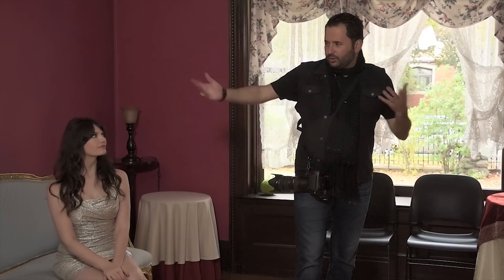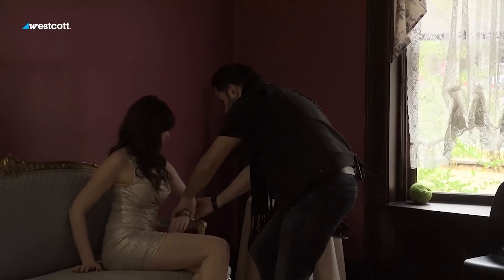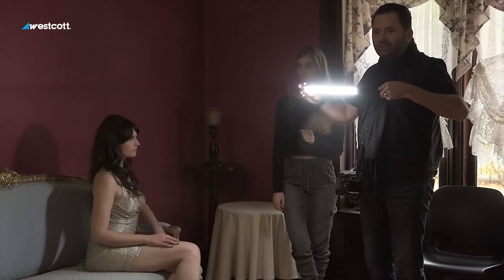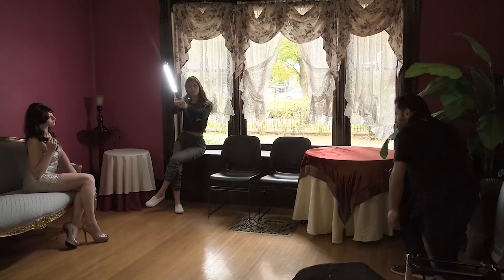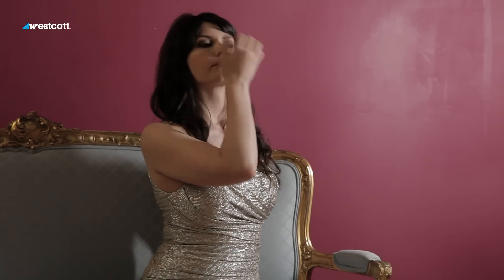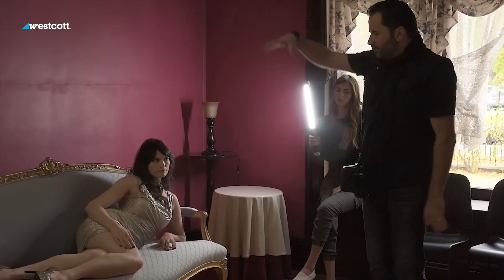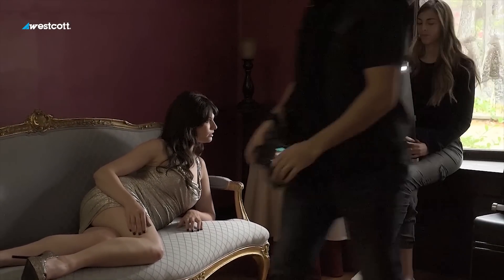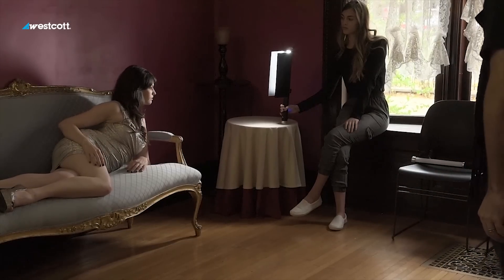Indoor Posing and Lighting Tips with Jerry Ghionis (Ice Light Master Series)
In part 3 of this Ice Light Master Series, world-renowned wedding photographer Jerry Ghionis demonstrates a wide variety of Ice Light 2 lighting setups for stunning, classic portraits on-location.

The Ice Light 2 is the second generation portable LED light source for filmmakers and photographers. This compact yet powerful light source weighs a mere 20 ounces and packs a punch with an impressive 1740 lumen output. This high-end light is perfectly daylight-balanced at 5600K and renders beautiful colors with a high 96 CRI rating.

The Ice Light 2 features a removable battery that allows for 60+ minutes of full-power runtime. Its sleek digital display allows for precise 18-step dimming, which can also be operated via iOS devices with the available Westcott app.